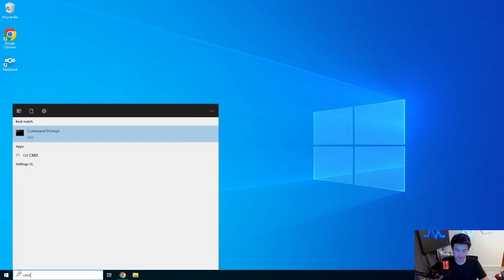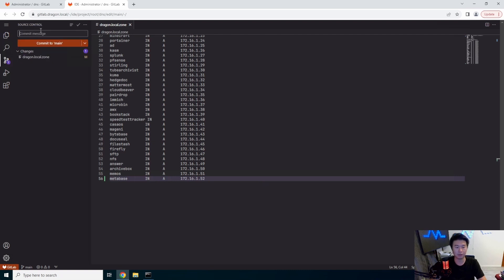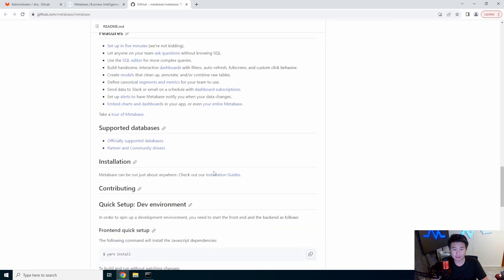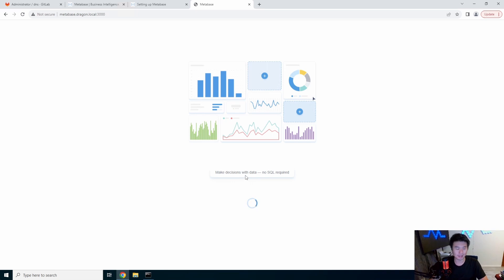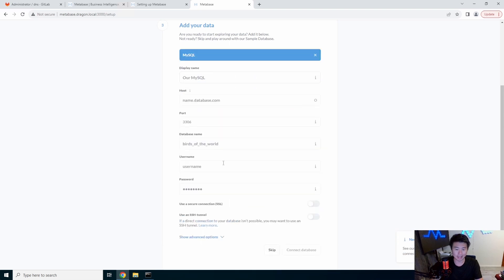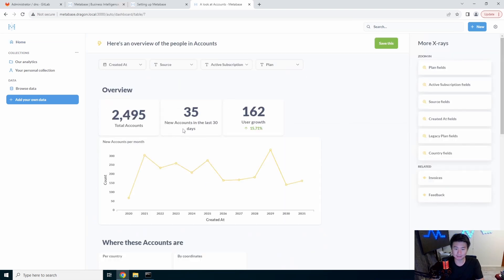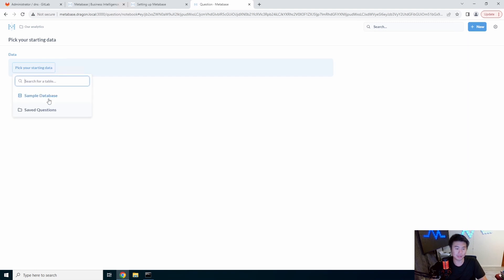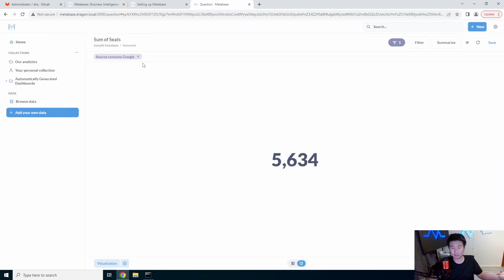Homelab Series - Creating a Metabase Server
Welcome to my Homelab Series! Here we will go through how to create a Metabase Server!